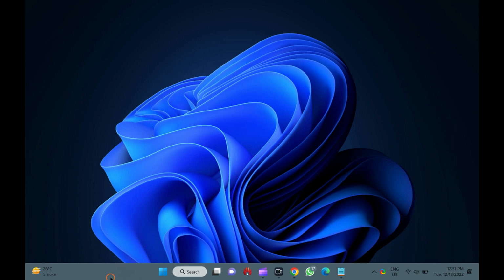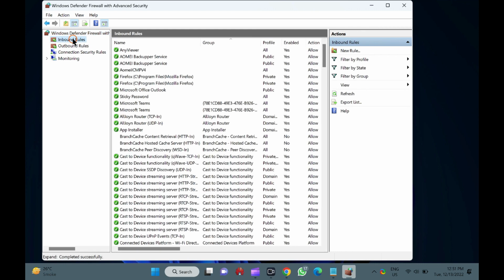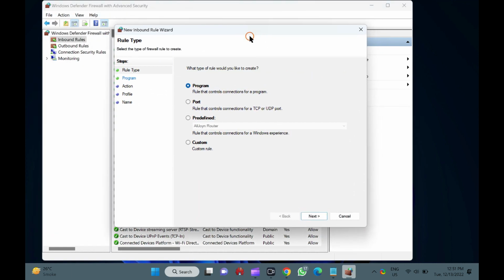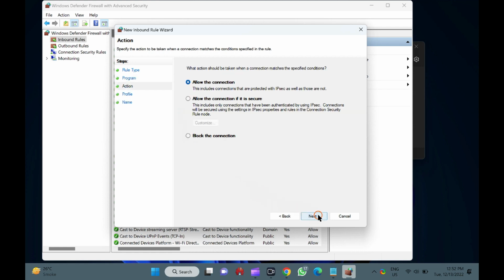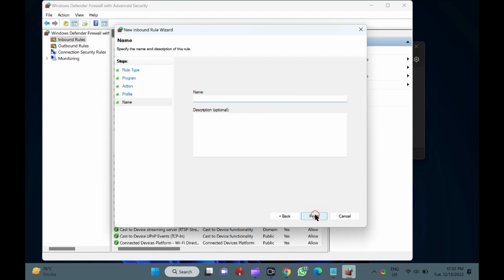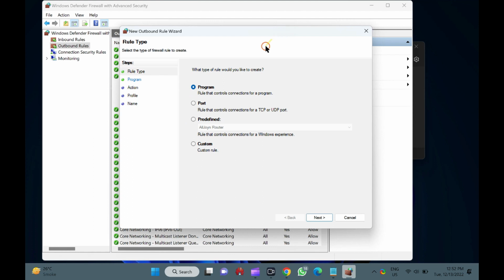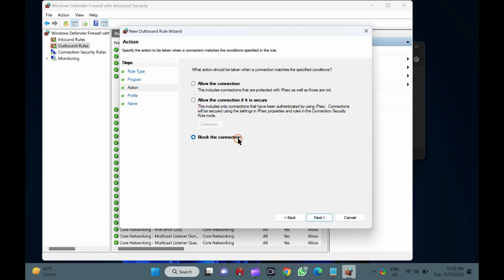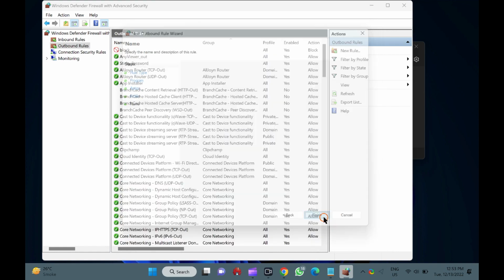How to Stop or Block a Program from Accessing Internet in Windows 11 | GearUpWindows Tutorial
How to Stop or Block a Program from Accessing Internet in Windows 11?

Due to some reason, if you want to block a specific program from accessing the internet on your Windows 11 PC, this video article will help you. Using Windows Firewall, you can easily and quickly stop the access of the internet to a program. When you block an app through the firewall, in and out traffic will be stopped. Here is how to do it.

How to Block or Prevent a Program from Accessing the Internet in Windows 11?

To stop or prevent a program from accessing the internet on Windows 11, first, click on the Start button on the taskbar and type “Windows Defender Firewall with Advanced Security.”

From the available search results, click the “Windows Defender Firewall with Advanced Security” to open it.

Now, select Inbound Rules from the left sidebar when the app opens.

On the right side pane of the program, click on New Rule.

When you’re done, a new pop-up window will open up.

Here, select Program and then click the Next button.

On the following window, select the “This program path “option.

Click the Browse button and select the program executable you want to block or paste the exact file path.

Then, click the Next button.

Select Block the connection

and then click the Next button.

When prompted with the option “When does this rule apply,” leave the domain, private and public, selected.

Now, enter the name and description of the rule.

Then click the Finish button.

Now, in the “Windows Defender Firewall with Advanced Security” window, select Outbound Rules.

And then click the New Rule on the right sidebar.

Select Block the connection and then click the Next button.

That's it.

Chapters

00:00 Intro
00:32 How to Block or Prevent a Program from Accessing the Internet in Windows 11?